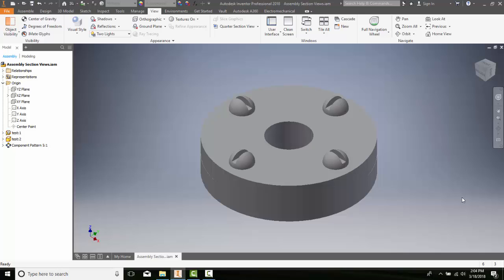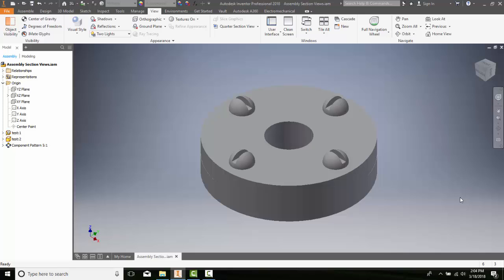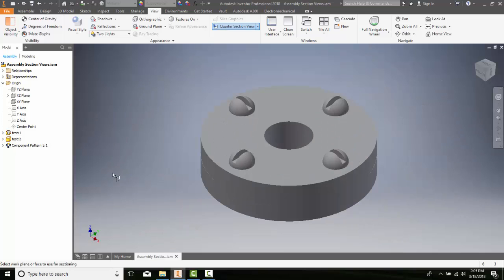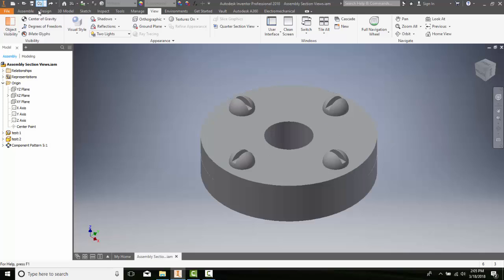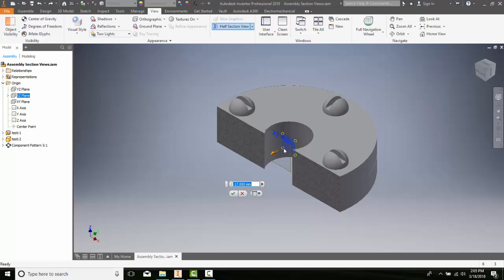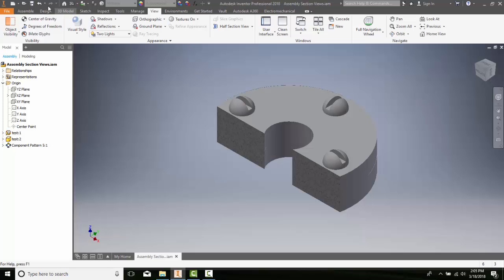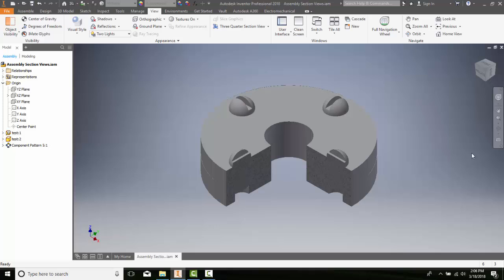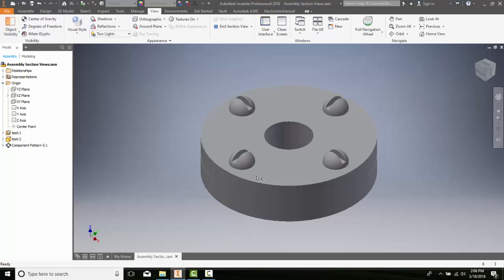14 Creating Assembly Section Views in the Assembly File